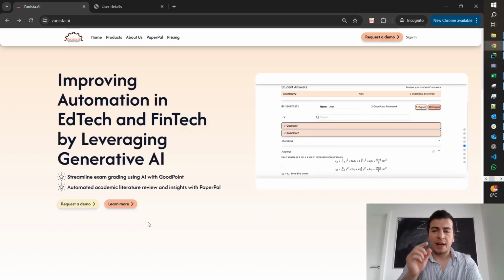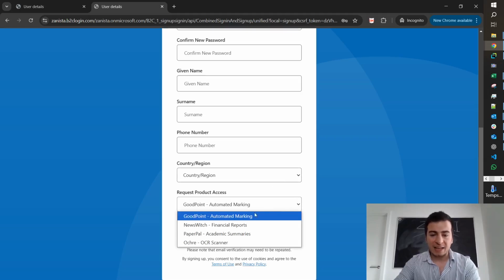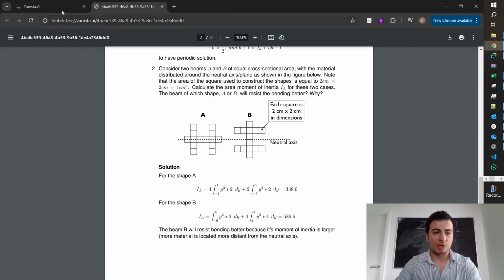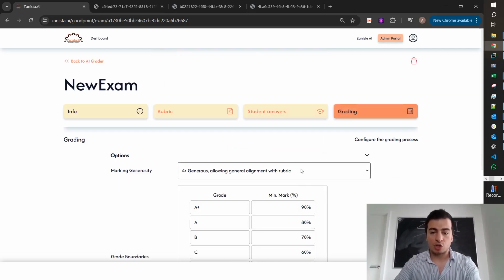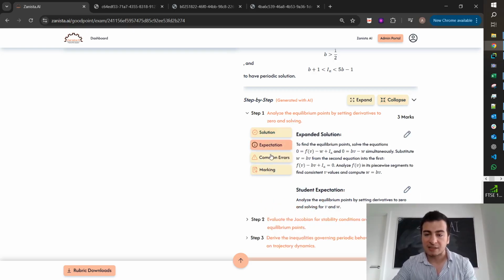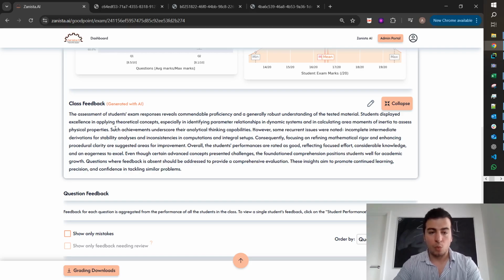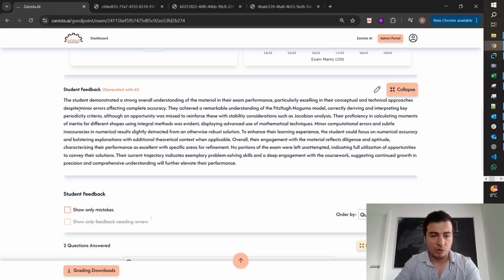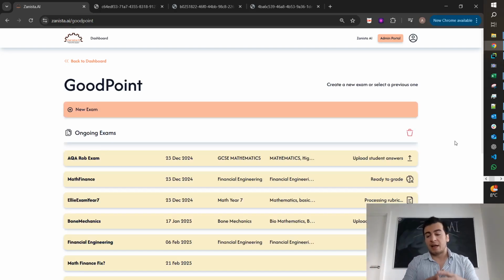Zanista AI Exam Grader - GoodPoint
🚀 Exciting News from Zanista.AI! 🚀

Today, we are thrilled to launch our AI Exam Grader: GoodPoint, a product we’ve spent almost two years perfecting! Our team has tackled challenges like reducing hallucinations, boosting accuracy, and converting handwritten scans to text. The result? A fully automated, easy-to-use solution that saves educators hours of grading time.

Key Features:

✅ Smart Rubric Integration
Upload your exam rubric, and our system transforms it into a detailed, step-by-step marking scheme.

✅ Flexible Grading Options
Whether your student scripts are scanned, handwritten, or digital, choose from 5 grading levels (from strict to generous) to match your standards.

✅ Instant Results
Receive actionable feedback and export comprehensive PDF reports.

✅ Affordable & Easy Onboarding
Get one free exam for up to 10 students, try it today

A huge THANK YOU to our amazing GoodPoint development team: especially our lead developer, Emilian Filip, and Rob Wakefield for solving countless challenges. Also, a special shout-out to our senior advisor, Jeff Katz, for his invaluable support.

Thank you Ellie Spyrilioti and Zaikin Alexey for your feedback and data.

This is just the beginning. Please share this post with your colleagues and friends. We welcome your feedback and are happy to set up a private demo for your school or large exams.

Your privacy is our highest priority. We guarantee complete confidentiality, strict GDPR compliance, and full control over your data. Your information is handled with the utmost care and remains secure at all times. Once you receive your exam results, you can delete your exam immediately, ensuring that no data is stored on our servers or elsewhere.